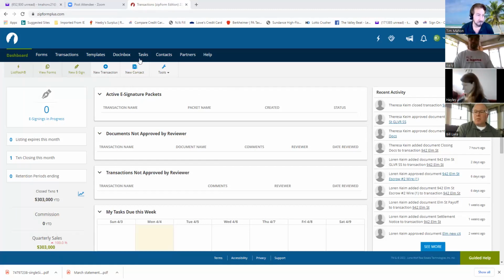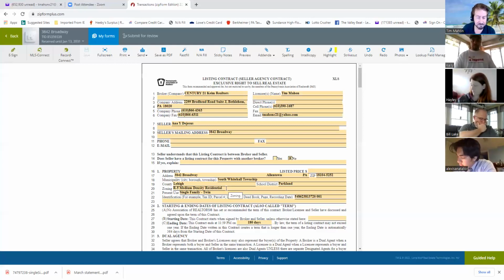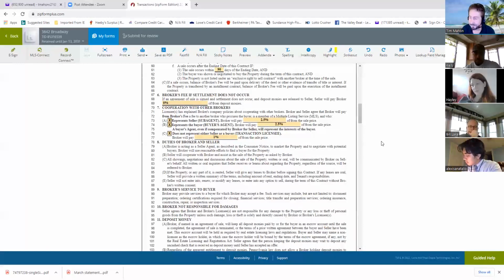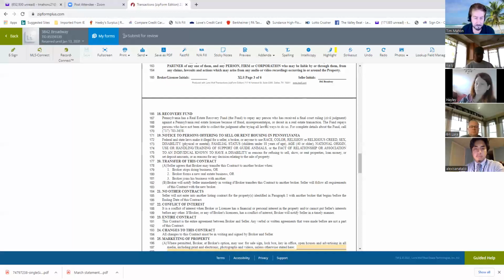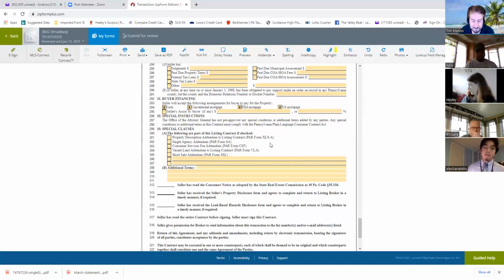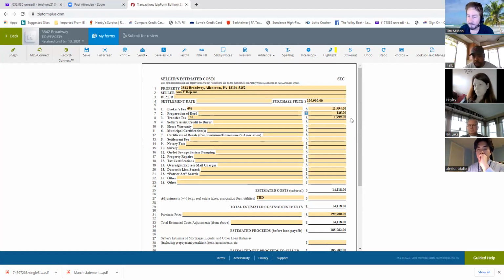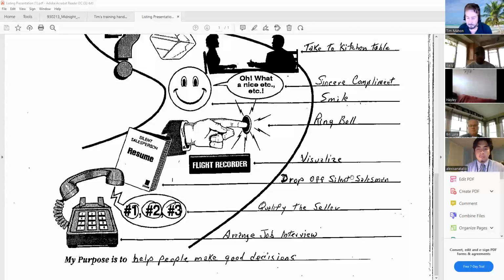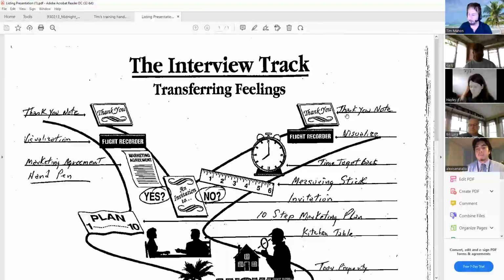Sellers Part 1 - Contracts with Tim Mahon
Understanding the Listing Contracts and the requirements in Pennsylvania for listing a property.